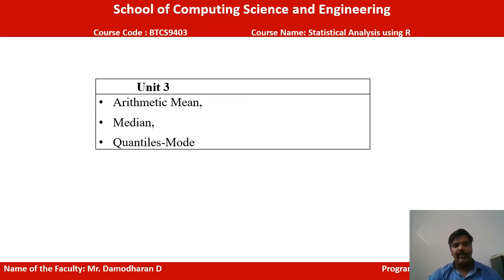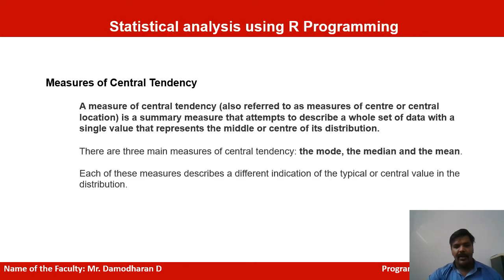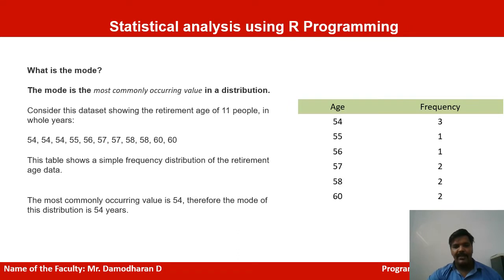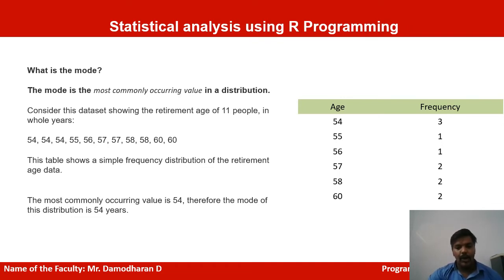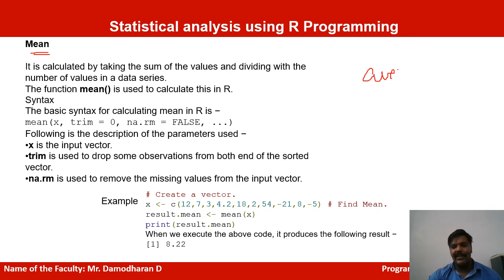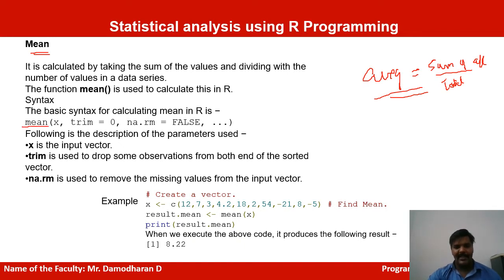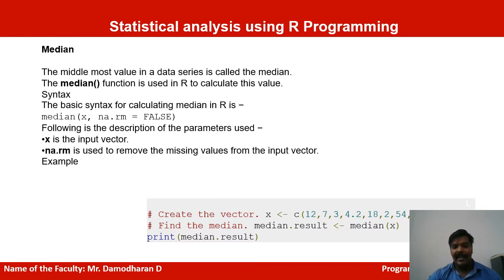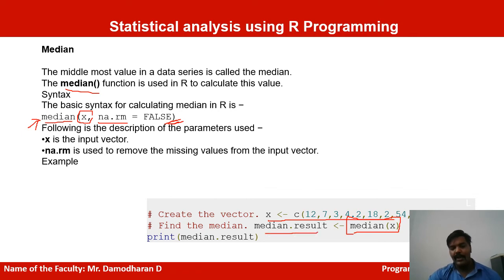BTCS9403, Statistical Analysis Using R, Measure of Central Tendency